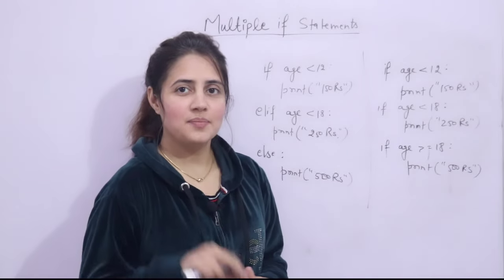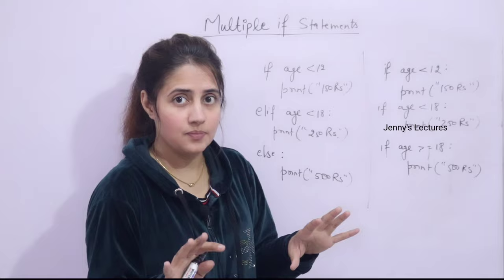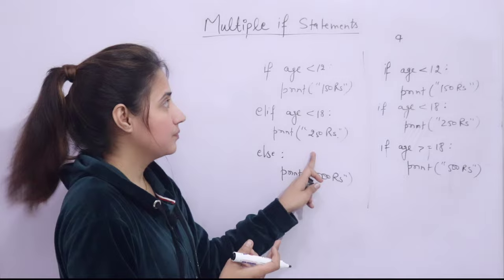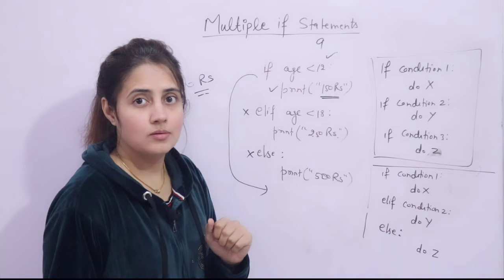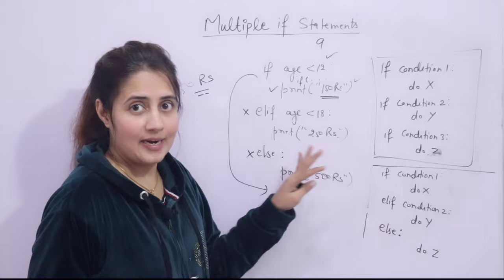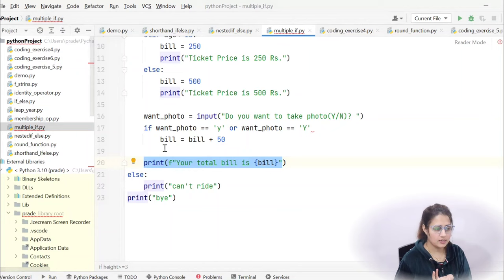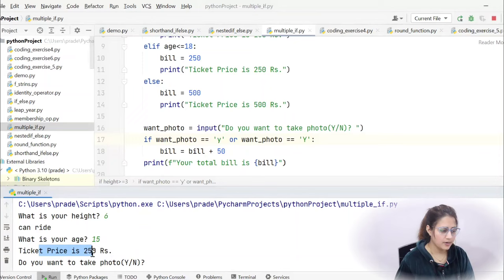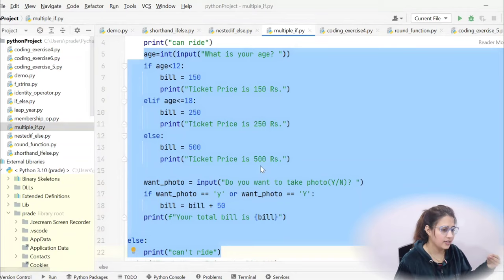P_29 Multiple if Statements in Python | Python Tutorials for Beginners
In this lecture we have discussed multiple if statements with real life example and flowchart. We have written down a program to show working of "multiple if" in python.